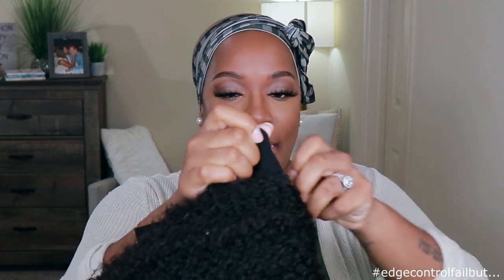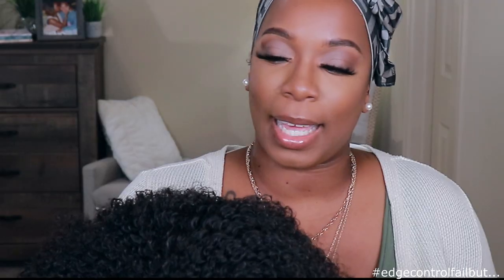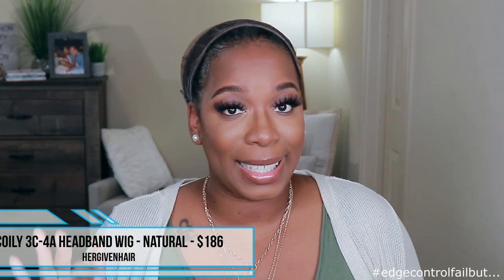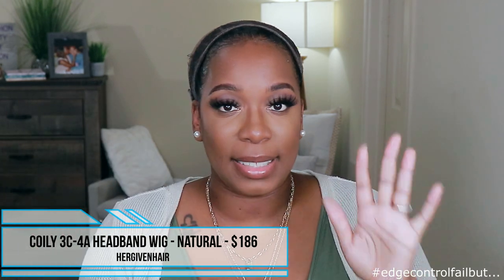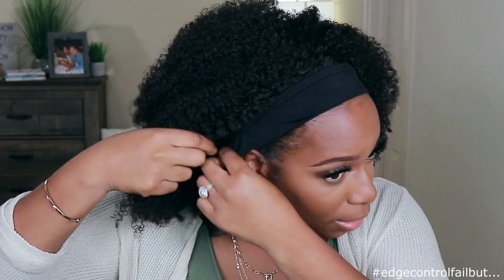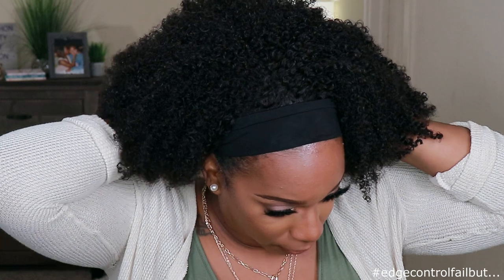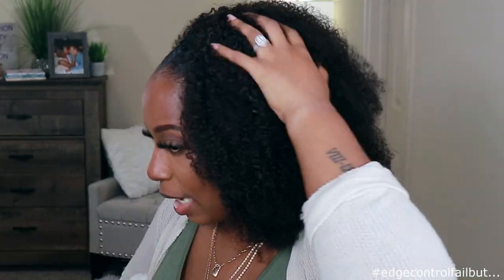The G.O.A.T? 😱 Natural 3c/4a Coily Headband Wig | No Work NEEDED! 🙌🏾 | HerGivenHair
Is this the G.O.A.T? 😱 Check out this natural 3c/4a Coily headband wig. No work needed. Courtesy of HerGivenHair . Video by kie rashon

Wig: Headband WigTexture: Coily (3C-4A)

Specs:
Beginner Friendly & Ready to Go
Full Protective Style With No Leave Out
Protect Your Edges Well

00:00 Welcome Back
01:03 Packaging, Unit Construction, Define Curls
01:45 Natural Hair Prep And Unit Specifications
03:11 Unit Install
04:25 Headband, Wrap, & Scarf Looks
06:41 What Hypes this Unit?
07:42 Wig Community Talk
09:21 What Does Kenny Think?
10:15 Reminders

WHAT KIE WORE:
Glasses (code KIE10)

WHAT KIE USES:
Creme Of Nature Black Edges
Huapan Mink Lashes
Mirror I Am Using
Revlon Blow-dryer & Diffuser
Lapel Mic I Am Using:
Garnier Fructis Full Body Hairspray
Garnier Leave In Conditioner
Garnier Almond Milk Conditioner
Garnier Almond Milk Shampoo
Nairobi Wrap n Shine
Ebin Edge Control (family size)
Wax Stick (not mine, but better)
Hot Combs:
Curling Iron (1in and 1.5in)
GEX Beauty WIG GRIP (Brown)

Black Owned Hair Products:
Head Wrap - GLEEMADE , Youtuber @jessthedragonesss

Black Owned Makeup:
JuviasPlace Eyeshadow
*can buy separate*
JuviaPlace Nude Lip Collection (*can buy separate*

SHOP Jeulia:
Jeulia Personalized necklace (in video)

My Tea:
TEAMI BLENDS # teamipartner
25% code:  KIE25

1. on front hairline
2. on sides to hairline and right above ears
3. down in back to nape of neck.
BIG HEAD FRIENDLY: 3 out of 3 points
BIG HEAD ASSOCIATE: 2 out of 3 points
TOO SMALL: 0 - 1 out of 3 points